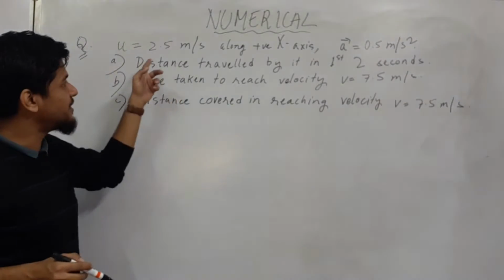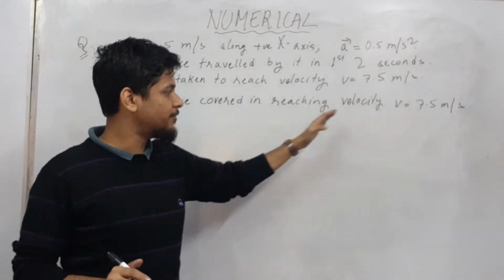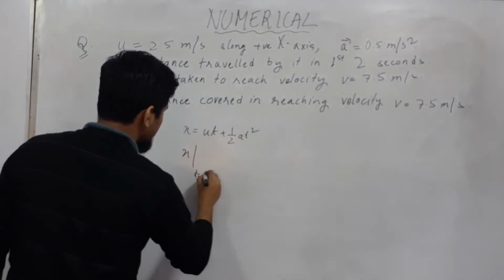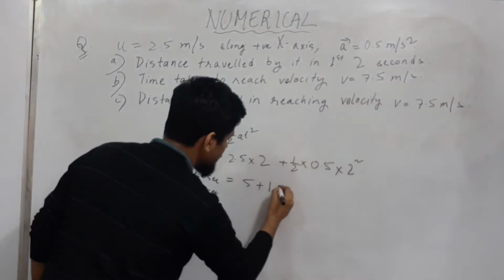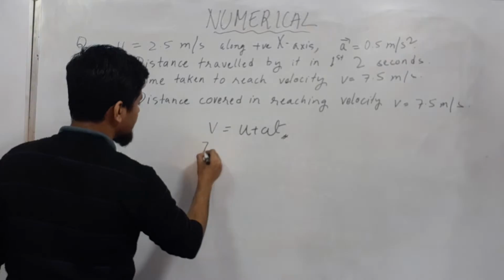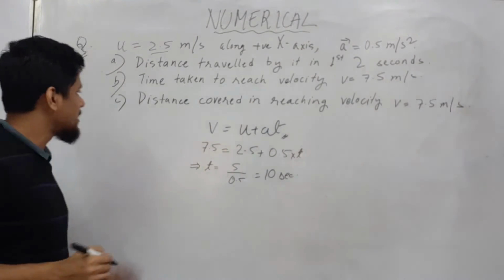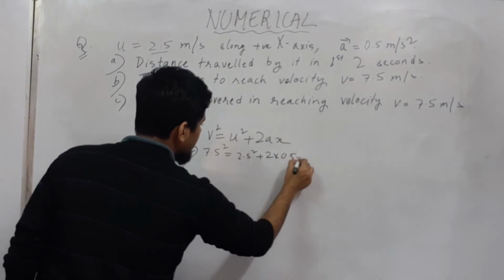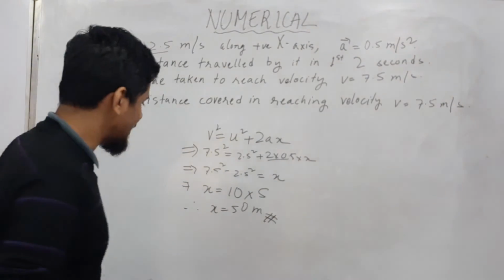Rest And Motion Kinematics Numerical Equations of Motion Important part